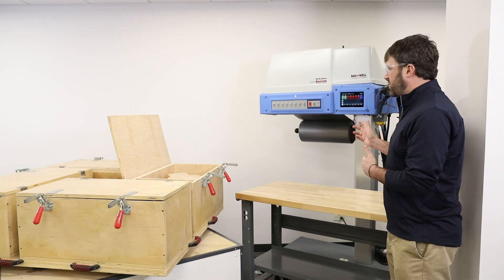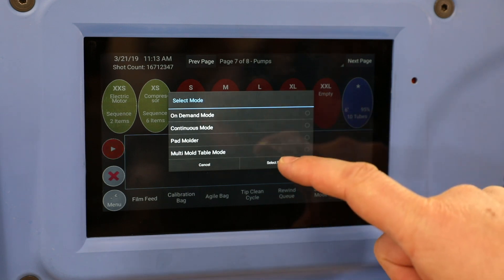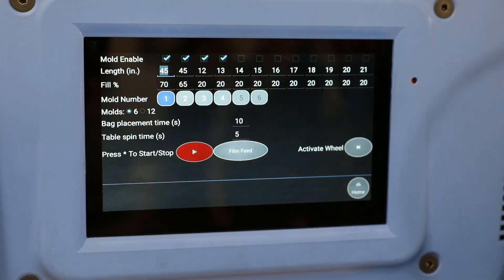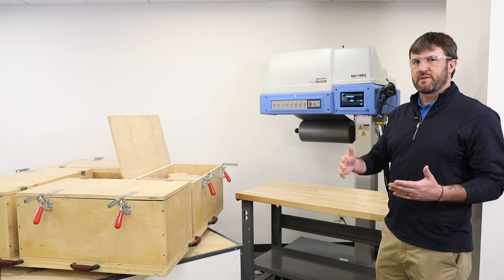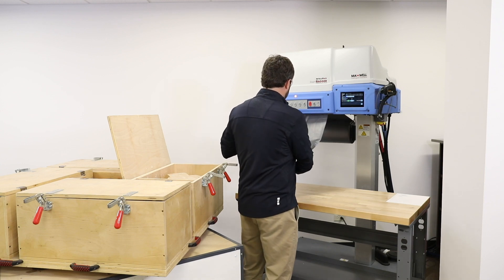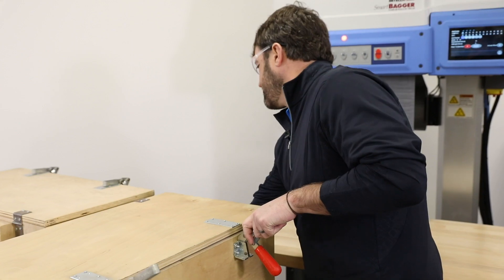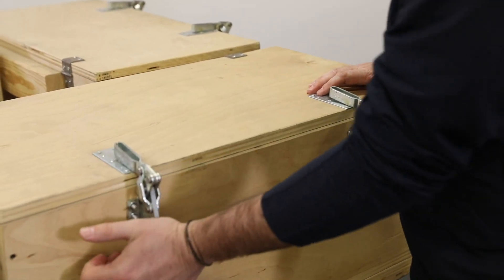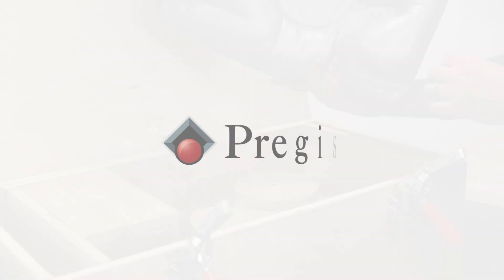IntelliPack Foam-in-Place - Molding Wheel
IntelliPack® SmartBagger™ can be outfitted with molding wheels to mass-produce specific foam cushions for a specific product or need. Designed with the operator in mind, the SmartBagger has endless customization options and robust features that deliver greater packaging process control and efficiencies.